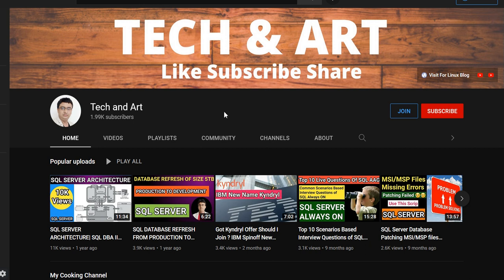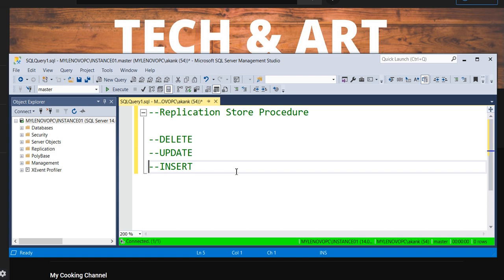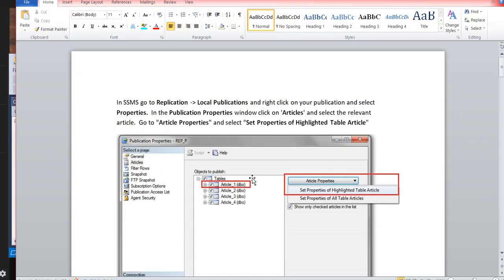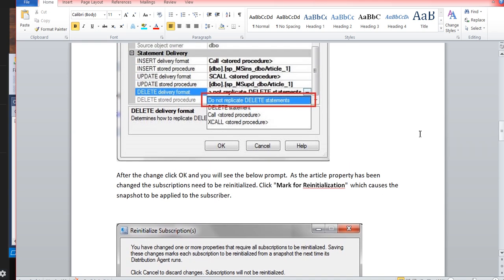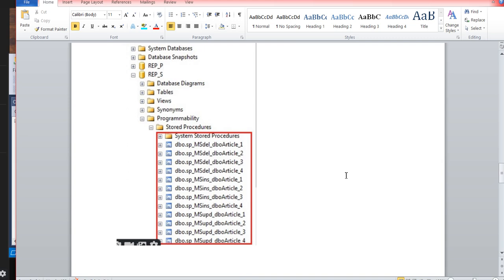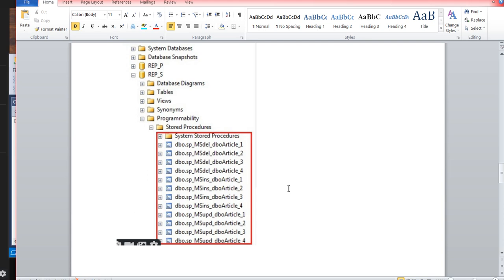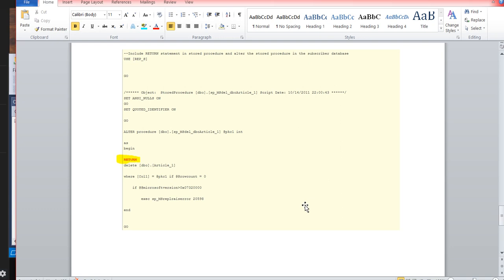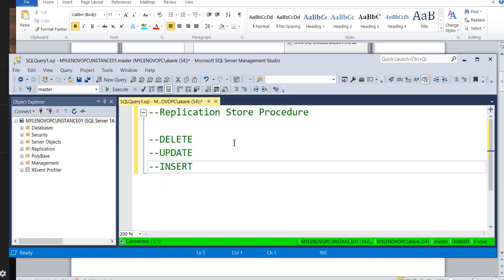SQL Server Replication Interview Questions | Do not replicate data on subscription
SQL Server Replication ||  Do not replicate data on subscription || What is Replication ||

SQL MIRRORING

SQL REPLICATION